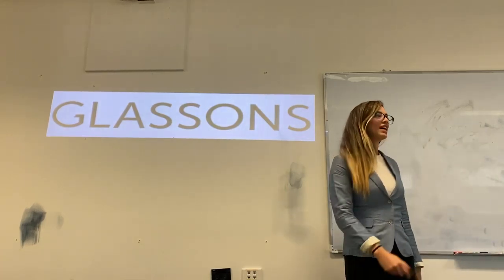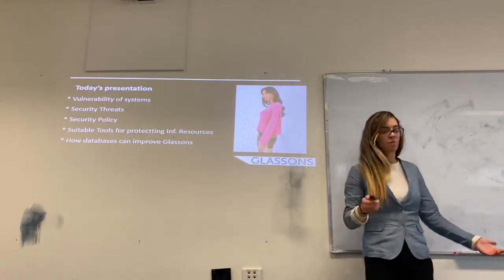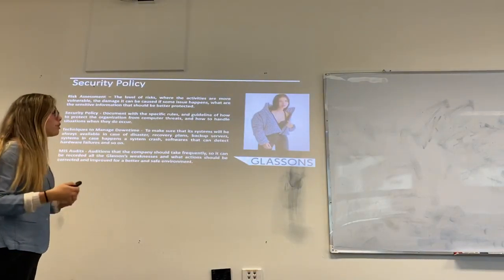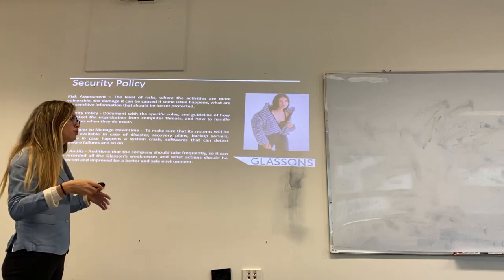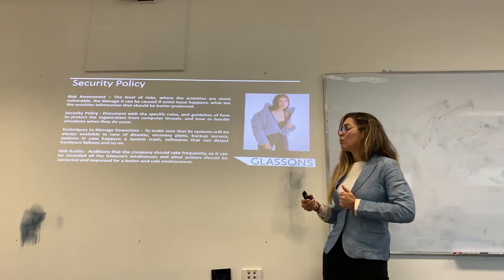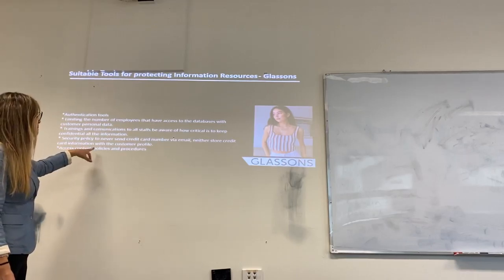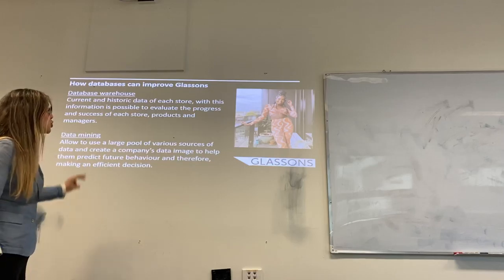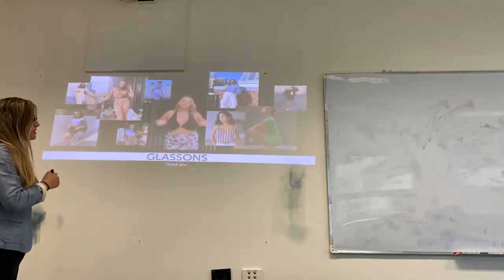IM701: Information Management final presentation Daniele